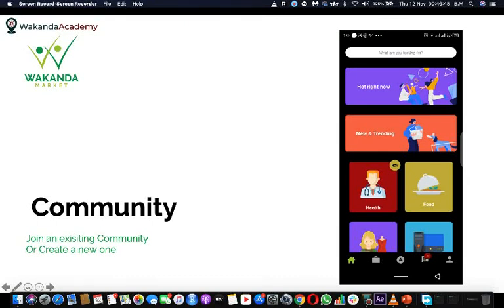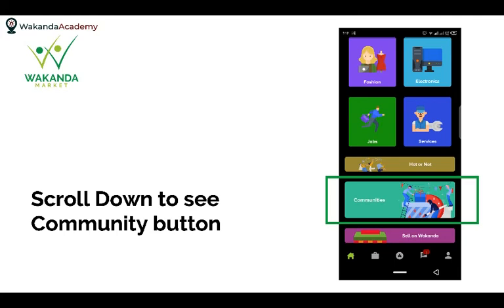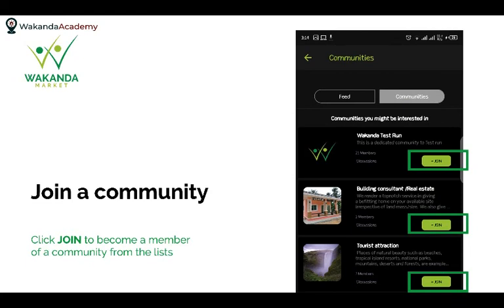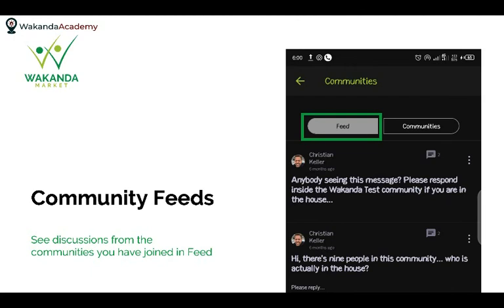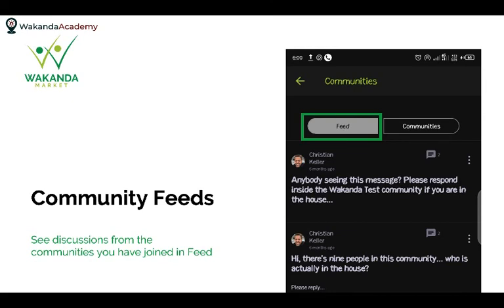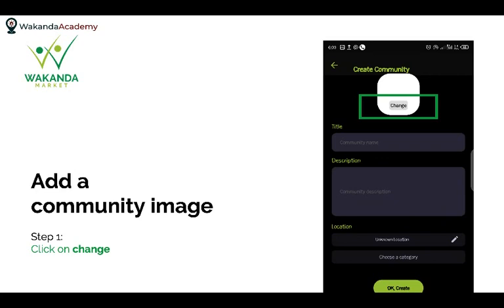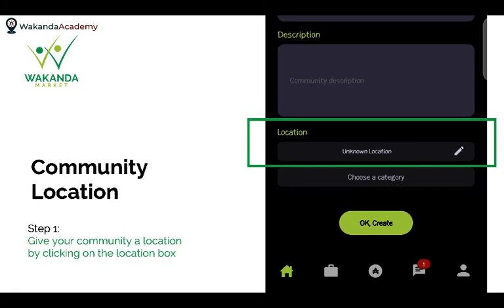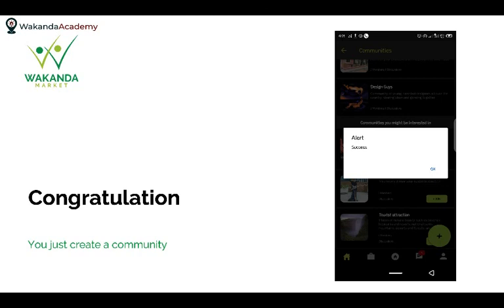Wakanda Community Feature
Learn how to create or join a community on the Wakanda Market platform. Communities help you to easily educate your customers and sell more.